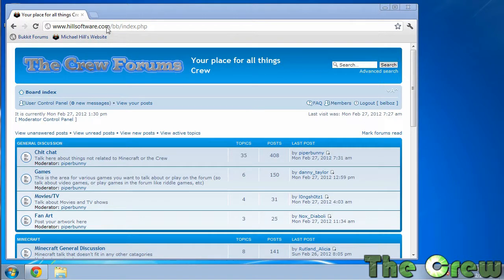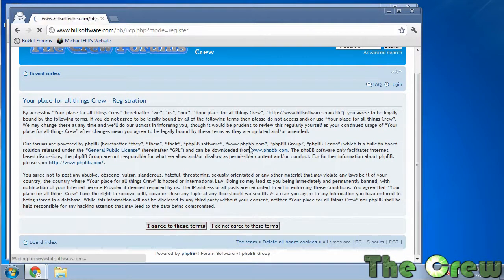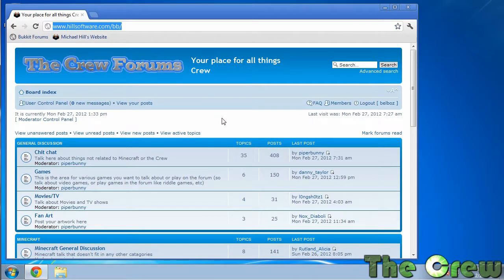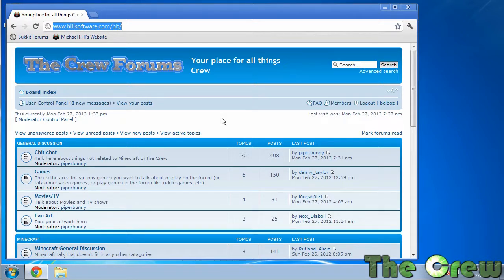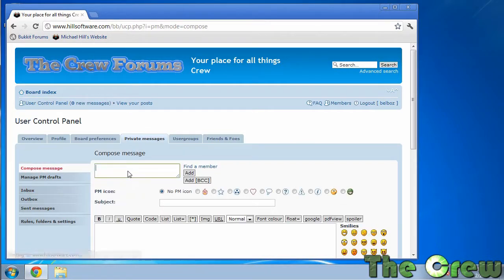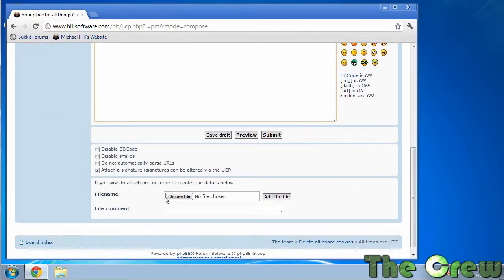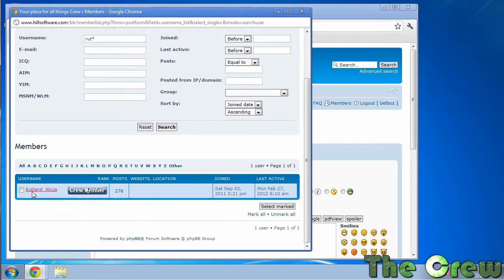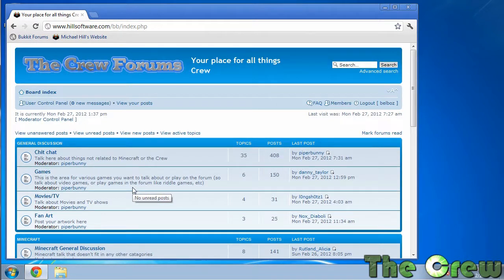How to send a map or Quest to us - UPDATED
Okay so we have a new process for you to send in your maps or quests for us.  We now want you to private message either Danny or Alicia on our forum.  The information is all contained in this video.  So check it out!